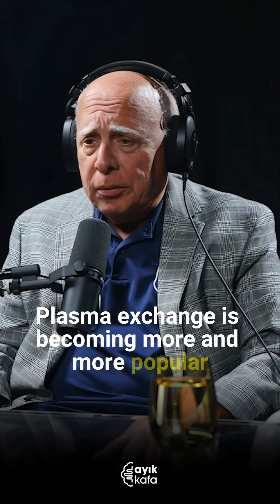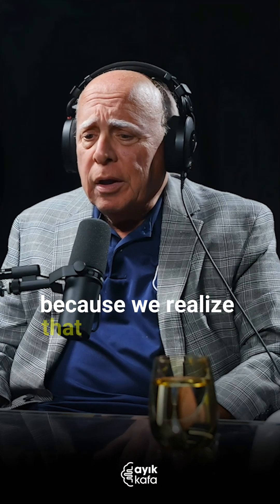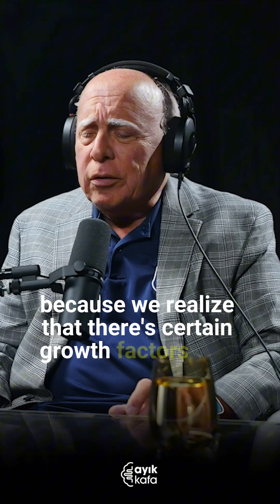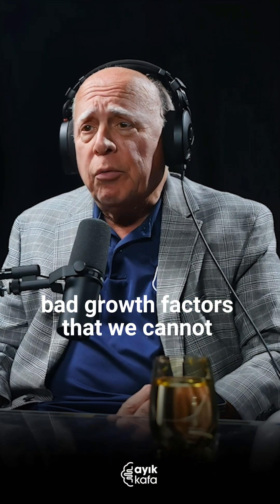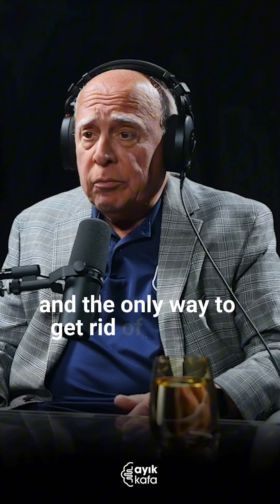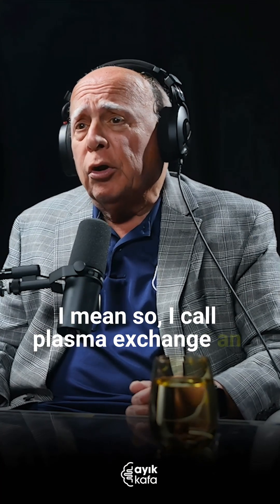WHAT IS PLASMA EXCHANGE THERAPY FOR LONGEVITY?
In this Ayık Kafa podcast, Dr. Esra Çavuşoğlu, PhD welcomes Dr Joseph Purita, MD.

Dr. Purita is a board-certified orthopedic surgeon with over 20 years of expertise in cellular and anti-aging therapies within the field of regenerative medicine. He completed his undergraduate and medical education at Georgetown University. The orthopedic surgeon turned regenerative-medicine pioneer joins the Ayık Kafa podcast for a sweeping tour of today’s most ambitious longevity tools.

He explains how therapeutic plasmapheresis (plasma-exchange) works like an “oil change” for the blood, centrifugally discarding a liter-plus of plasma laden with pro-inflammatory cytokines (IL-1, IL-6, TNF-α) and other senescence-associated factors, then replacing the volume with albumin and in the future with placenta-derived exosomes. Purita outlines when to pair exchange with young-blood transfusions, why two back-to-back sessions every six months can serve a healthy biohacker, and how he stacks the therapy with his own EBO2 device an extracorporeal loop that first filters then ozonates, oxygenate, photomodulates (six pulsed light wavelengths) and returns the blood. This procedure helps the system to get rid of viruses, zombie cells, inflammation, microplastics and more.

The conversation then pivots to stem-cell strategy (autologous adipose, bone-marrow, and very-small-embryonic-like cells versus off-the-shelf allogeneics), next-gen photo-activation of IV NAD⁺ and methylene blue, red-/near-infrared panels for home use, and Pur-Form’s other modalities—hydrogen-gas inhalation, intermittent hypoxia, whole-body cryo, contrast therapy plus the protein-folding aid “Selbex.” Purita stresses that devices can’t out-run bad habits: he logs daily cardio, 18-hour fasts, targeted supplements, and recommends simple hacks such as blood-flow-restriction cuffs for muscle maintenance post-surgery. Looking ahead, he predicts every medical specialty will adopt regenerative and gene-editing techniques (follistatin, klotho, etc.), accelerated by AI, while clinics like Pur-Form (Boca Raton) and Istanbul’s Only Health act as twin testbeds for what’s coming next.

Special thanks to T.C. Istanbul Gedik University

*Dr. Esra Çavuşoğlu, PhD*

*About Ayık Kafa*
Dr. Esra Çavuşoğlu, PhD, took her studies, starting from her personal treatment experiences and continuing with her clinical psychology education, to the next level by completing her PhD focused on Addiction. Dr. Esra in Ayık Kafa podcast discusses the world’s latest technologies, protocols, products and research in the fields of Biohacking and Longevity, while sharing first-hand information and experiences about the Disease of Addiction, as well as her latest academic studies.

*About Dr. Esra Çavuşoğlu, PhD*
Longevilab's founder, Dr. Esra, is a United States and internationally trained clinical psychologist and a certified addiction therapist in New York. She served as International Development Advisor on the Yale University Faculty of Medicine Clinical Advisory Board. She is the founder and supervisor of Gaziantep Oya Bahadır Yüksel Rehabilitation Center, Dr. Esra is the designer and implementer of the Turkey Rehabilitation Model. Dr. Esra founded the Contemporary Addiction Studies Association (ÇABAÇAD) in order to combat Turkey's growing addiction problem.